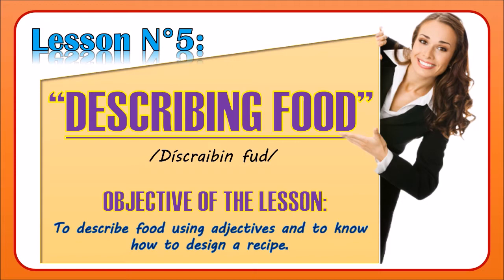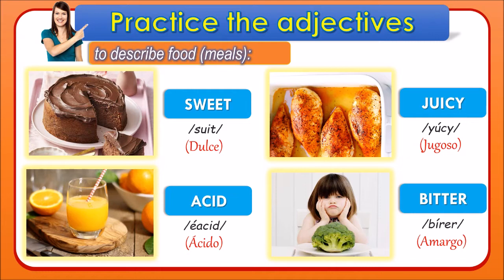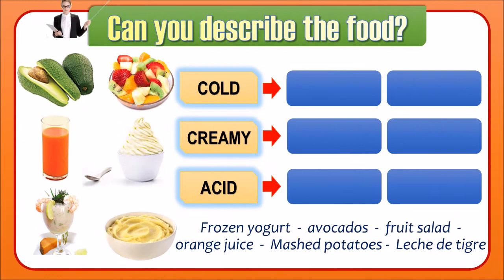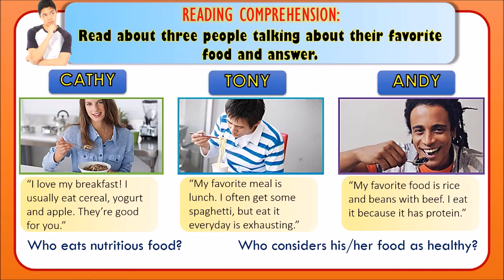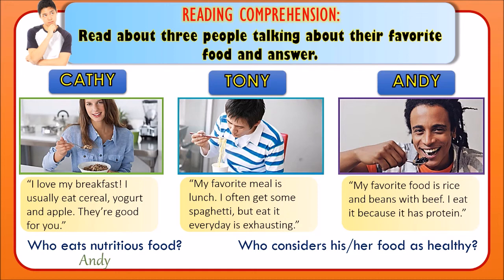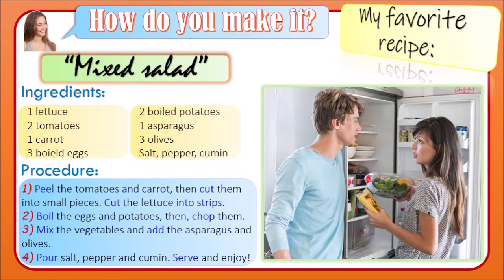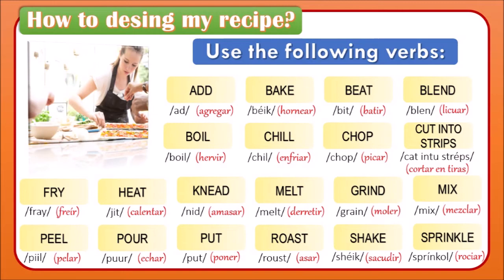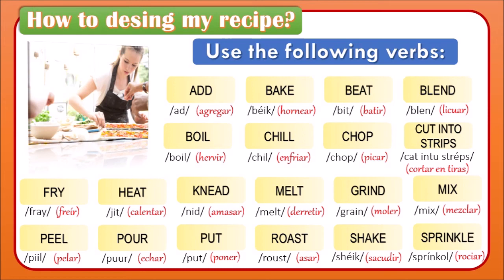DESCRIBING FOOD | IEP GRAN PASCAL - SECONDARY LEVEL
Dear students, this lesson will help you to design your favorite recipe, also, we're going to learn some adjectives to describe meals.